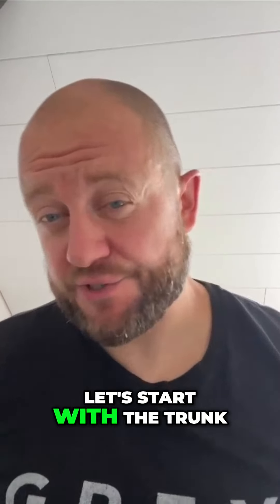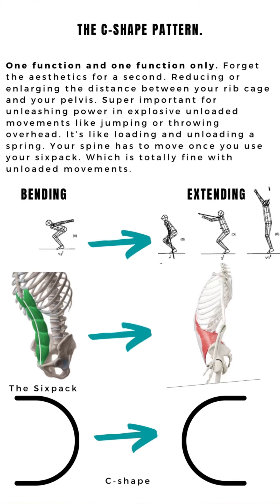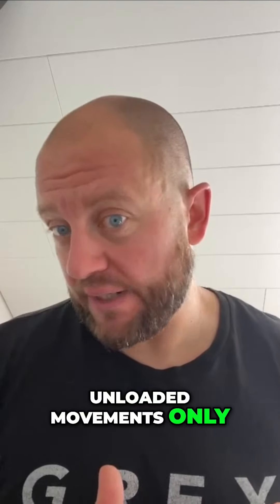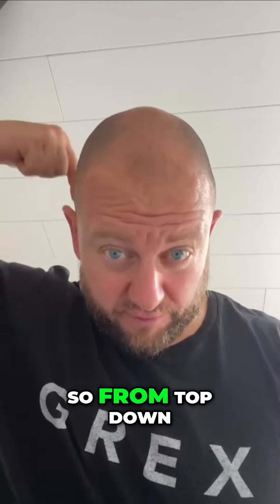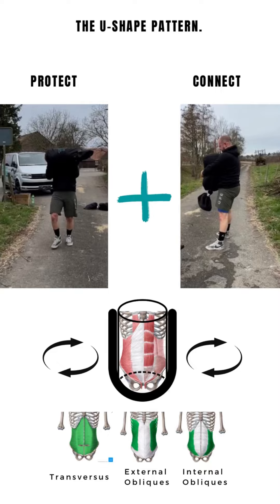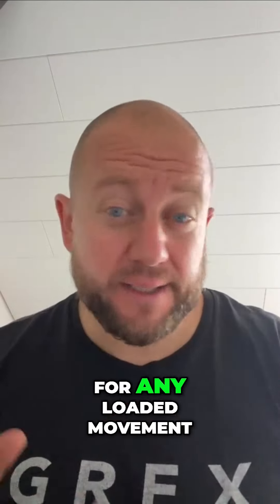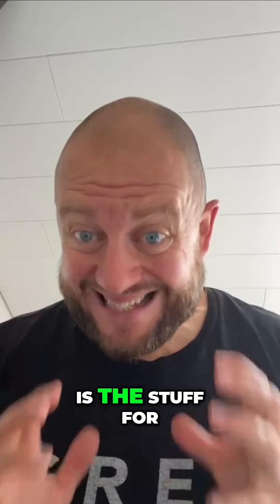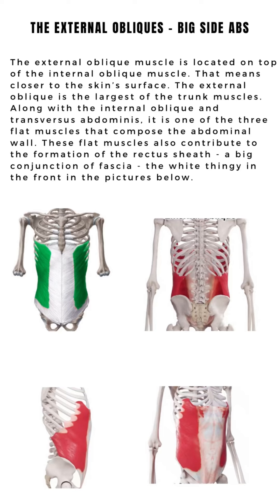The Trunk: it's main functions and the C-shape and the U-shape 🔥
In my upcoming book I dive deep into movement patterns - especially in connection with the trunk, shoulders and hips. 🔥

In this first video I focus on the trunk: it’s two main functions and the correlated muscles I defined as the C-shape and the U-shape. ✌️

Check it out and I kindly invite you to share your opinion. Do you agree or do you think this view is too reductive? Let me know! 👊🏽

P.S. If you enjoy nerding out on these topics as much as I do 😁 let’s meet in person! October 4th-6th 🎪

Follow me, my training, my book, my calls - the traveling circus platform.
I want to provide you with my learning from 12+ years of coaching and running a gym.
Why? Very simple. I would have loved to have that opportunity when I started. So I will do it for you.

It costs less than a globo gym membership per month - 19 gold coins :-)
I spent about 1000 hours writing the ebook. Times my hourly rate = a good deal for 19 bucks a month for you!

Questions? @gregorgrex on IG.